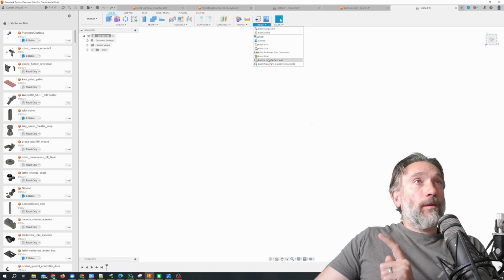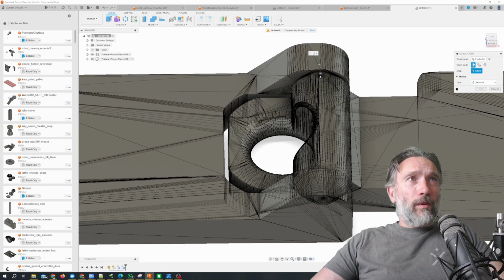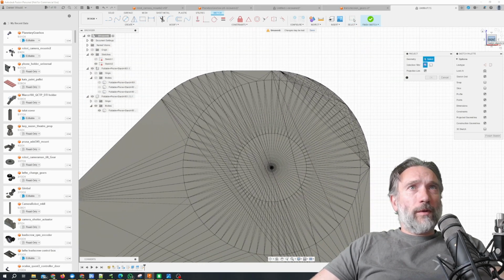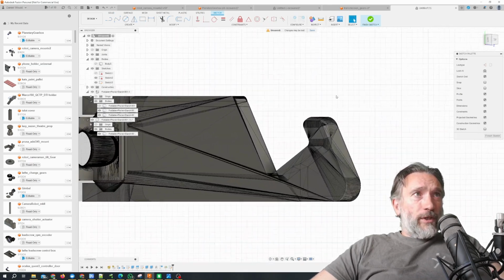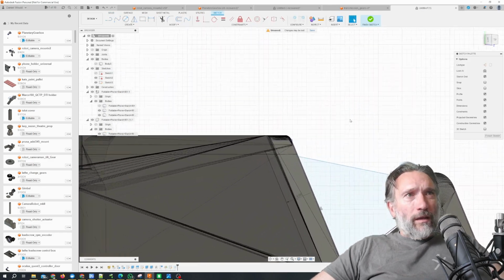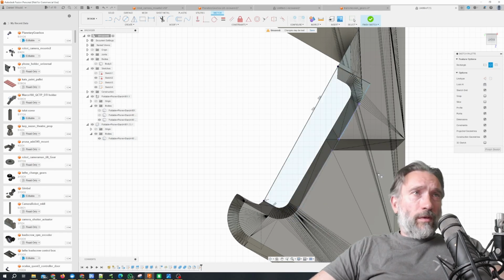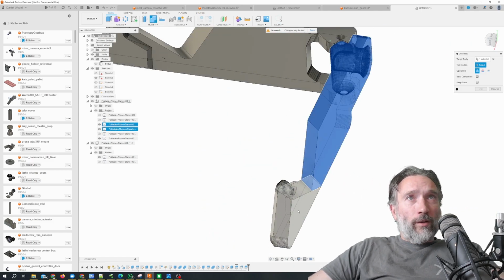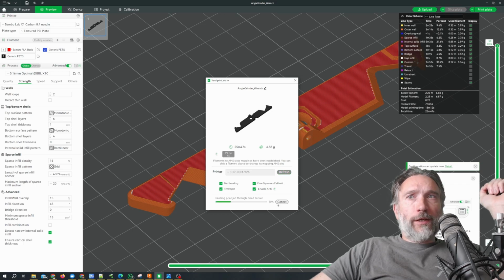STL hacking: using fusion360 components to calculate a perfect fit.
Sometimes most of the work is done,... but it's not quite right. Here I present some approaches to tweaking an existing STL in fusion 360 to make it suit your exact requirements